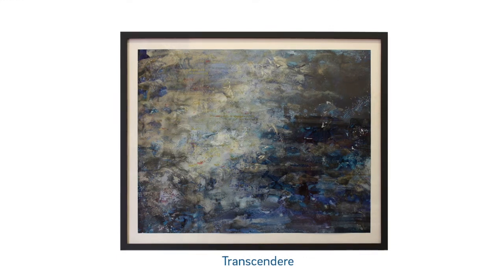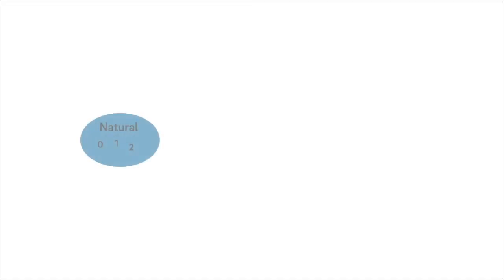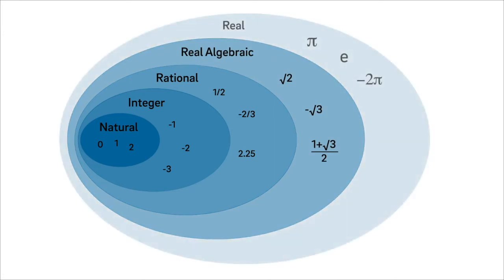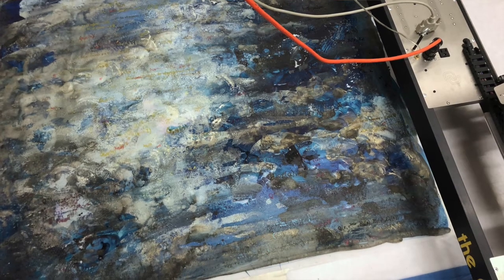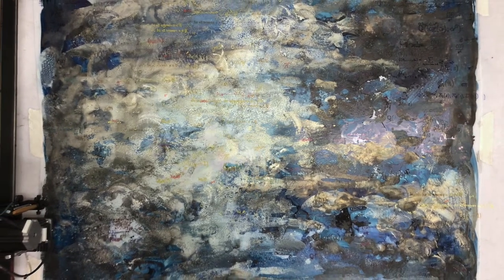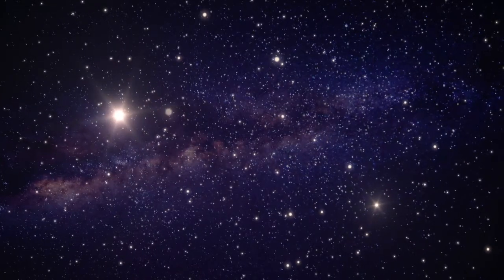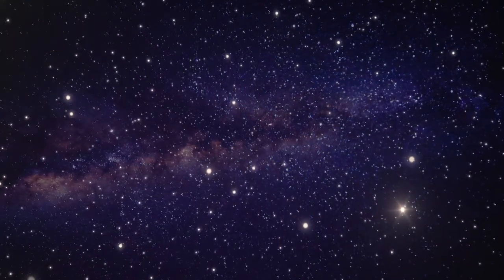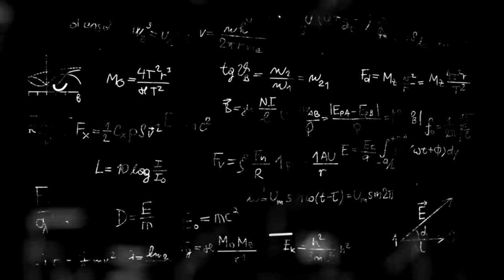A conversation between a mathematician and an artist about the conceptualization of Transcendere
Step into an uncharted mathematical universe through a beautiful painting, the fruit of a collaboration between Nathan Green, a Stefan E. Warschawski Visiting Assistant Professor in the Department of Mathematics, and Grace Grothaus, a transdisciplinary artist and MFA student in the Department of Visual Arts.  The 32-inch by 40-inch painting, Transcendere, is inspired by Green’s research on transcendental numbers—a vast body of numbers about which very little is known, and most people do not know even exists.

This art-meets-math partnership was supported by a mini-grant from the UC San Diego Research Communications Program with the goal of making advanced mathematical concepts and research processes accessible to a wide audience, from mathematicians in other fields to young students who may be inspired to become the next generation of mathematical explorers.  The Research Communications Program is funded by the Gordon and Betty Moore Foundation.